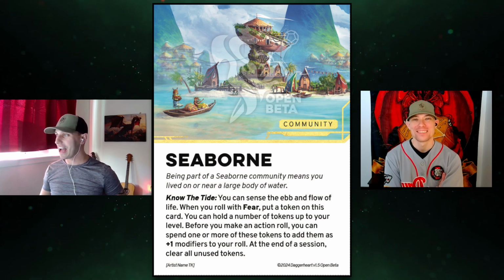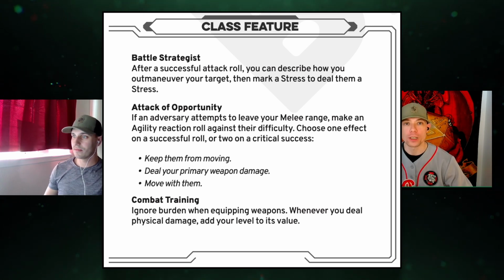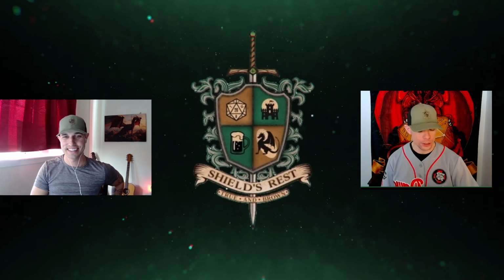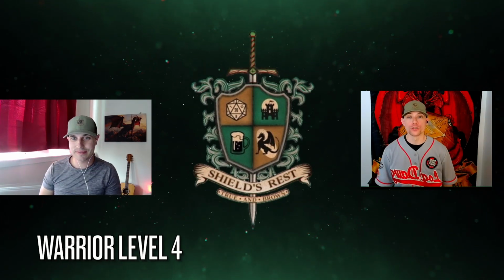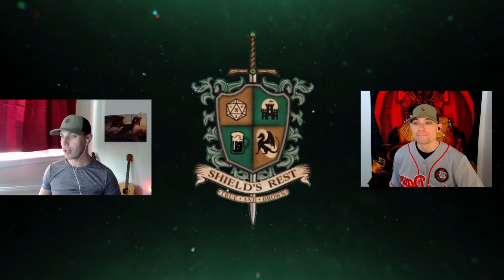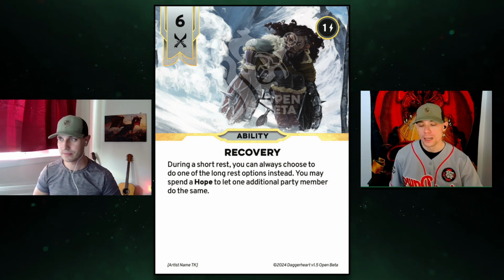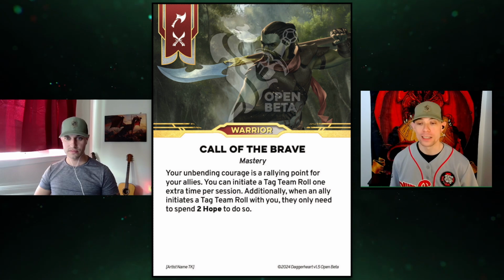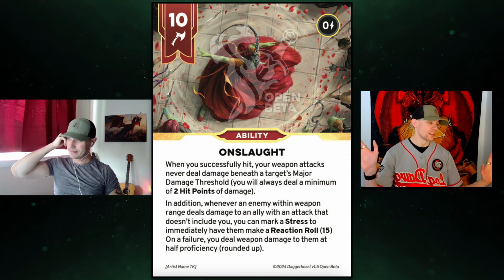Daggerheart Class Build - Warrior - Level 1 to 10... Perfect Class for Beginners!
Mendy and True build their best Warrior in this Daggerheart Class Build video. Taking them from level 1 to level 10. Both creating an overly deadly character one using two weapons and the other wielding a Great Sword! Join us on this journey to build a near perfect Warrior. This Class is great for beginners who are new to Daggerheart as well as Tabletop RPGs and even Veteran players.

0:33 - Warrior Concept and Level 1 Picks
9:49 - Warrior Level 2
13:03 - Warrior Level 3
15:07 - Warrior Level 4
17:48 - Warrior Level 5
20:56 - Warrior Level 6
22:44 - Warrior Level 7
24:26 - Warrior Level 8
28:18 - Warrior Level 9
30:04 - Warrior Level 10!!
31:55 - Closing Thoughts